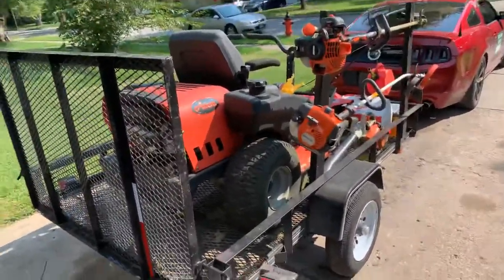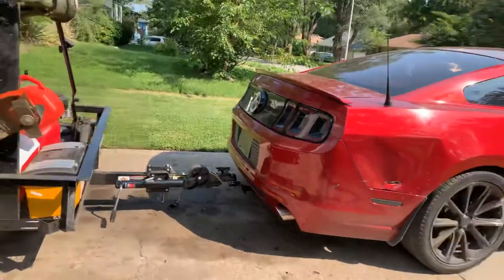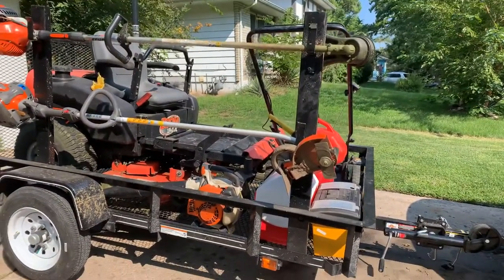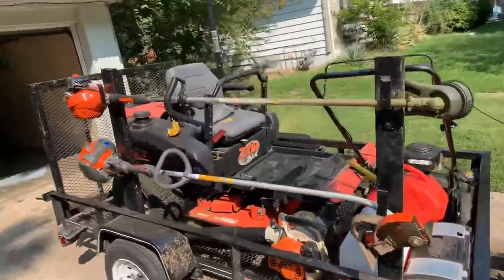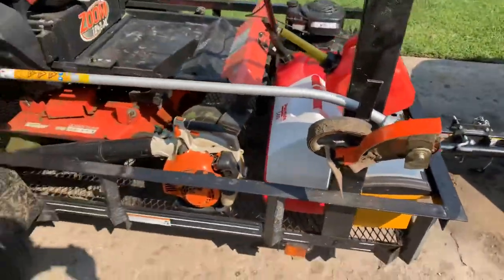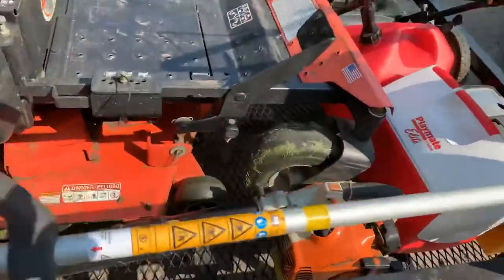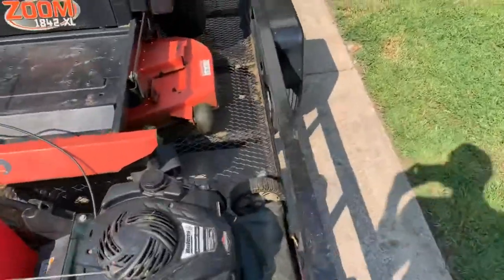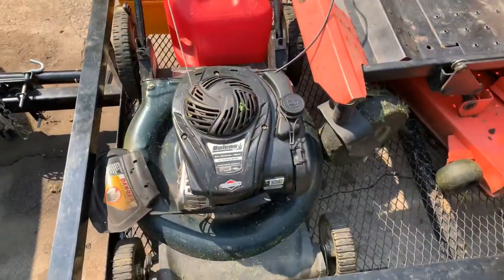Mustang GT Trailer setup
Lawn care trailer set up mustang